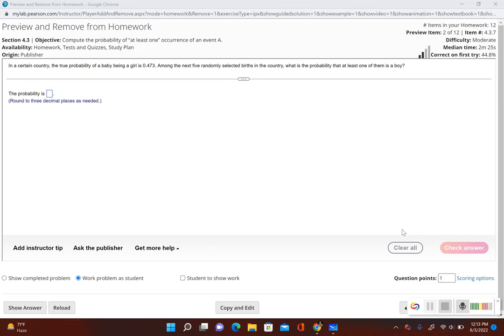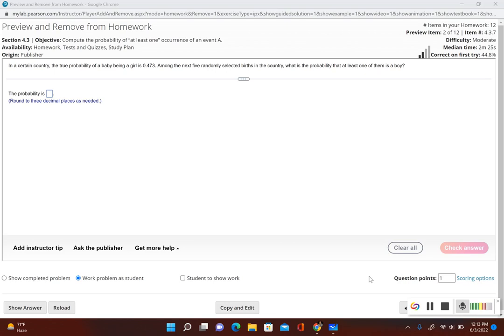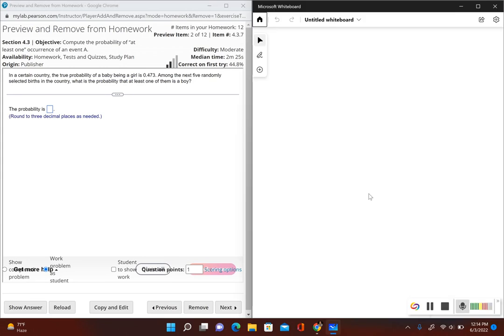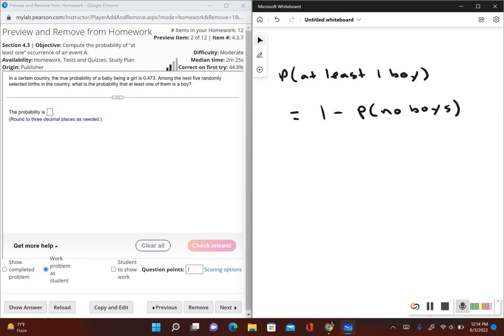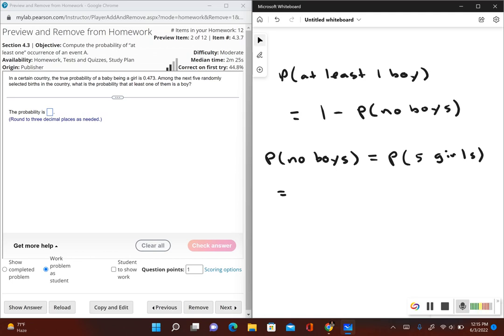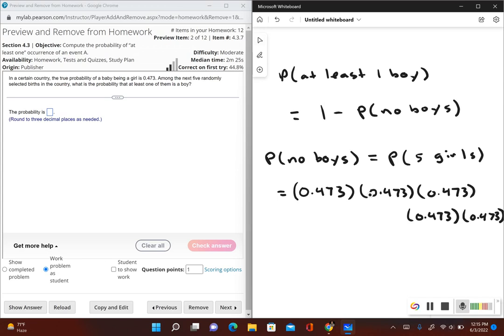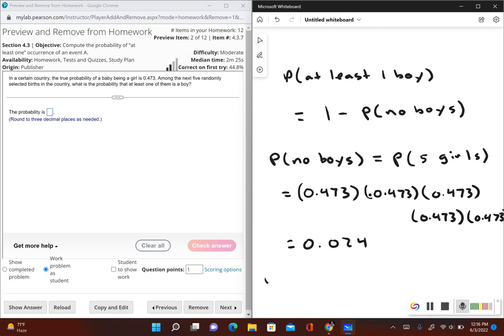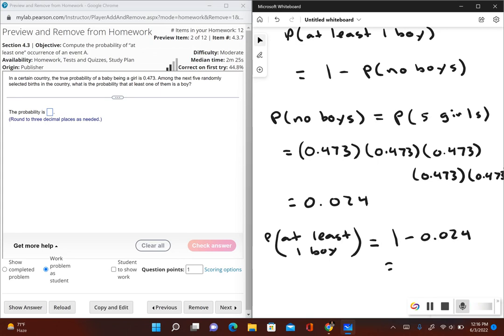Probability of At Least 1 Example 1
This video shows an example of how to compute the probability of at least one.